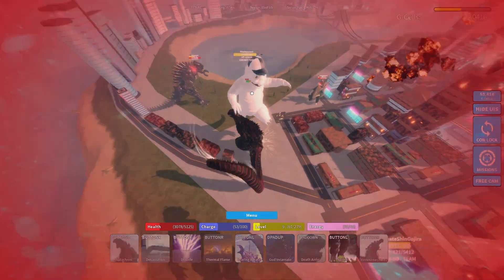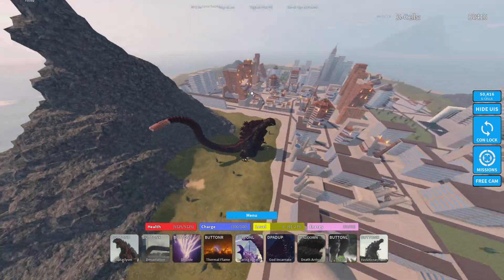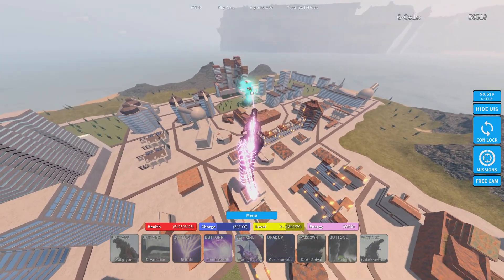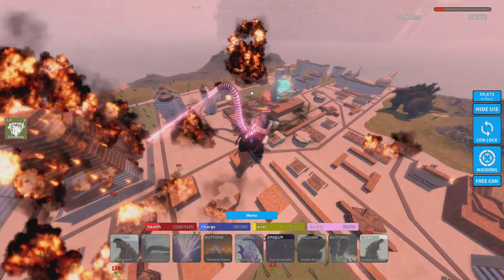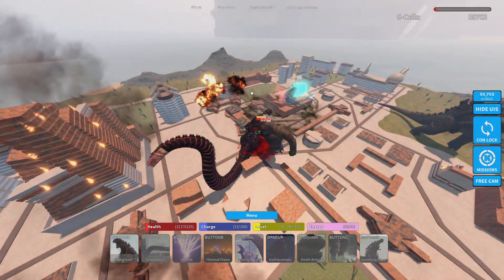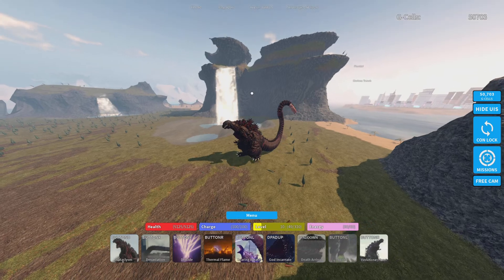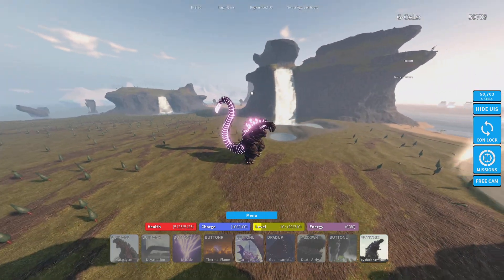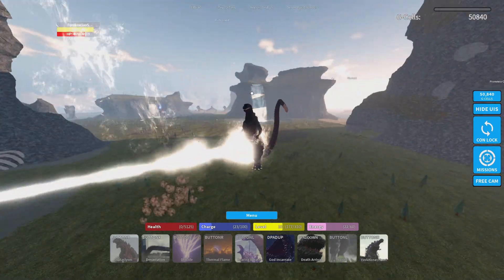SHIN GOJIRA!!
Hi